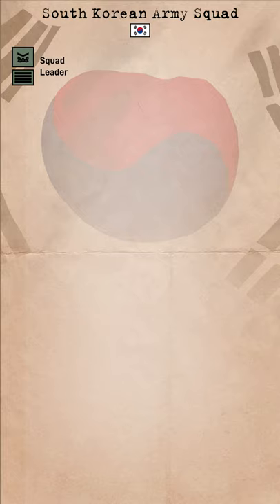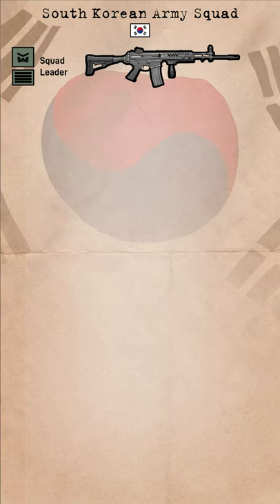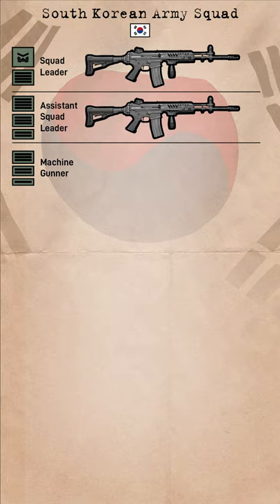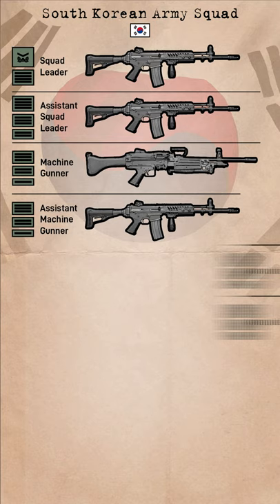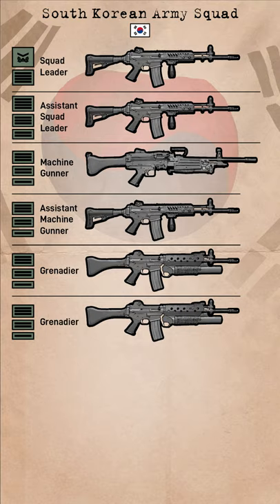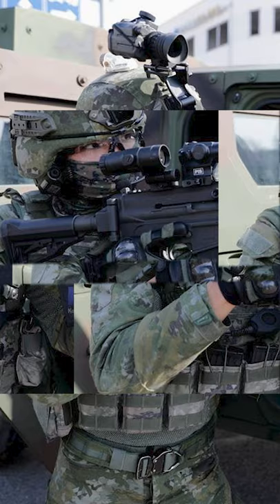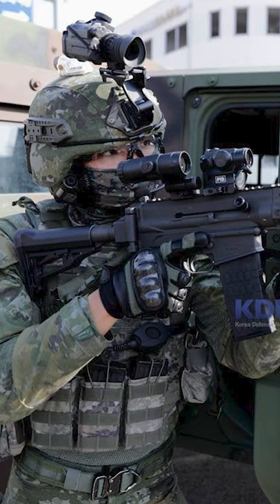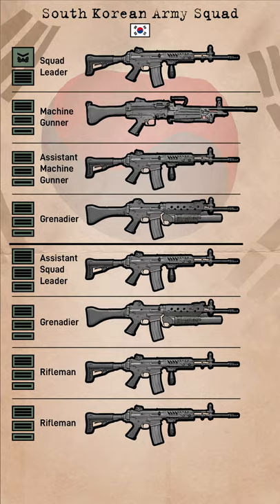Guide to the South Korean Army Rifle Squad